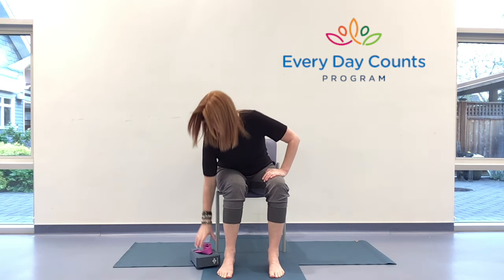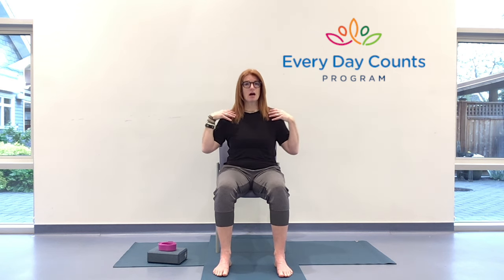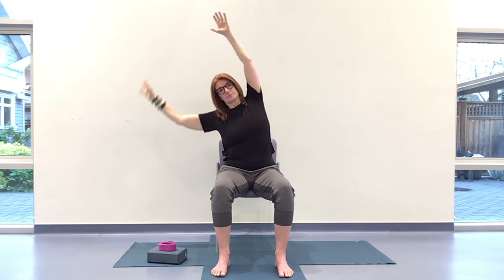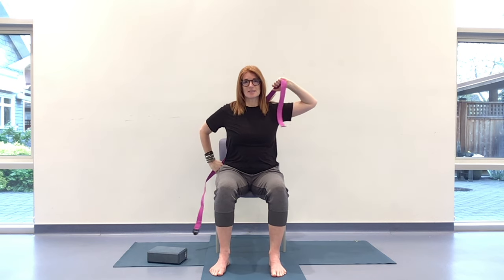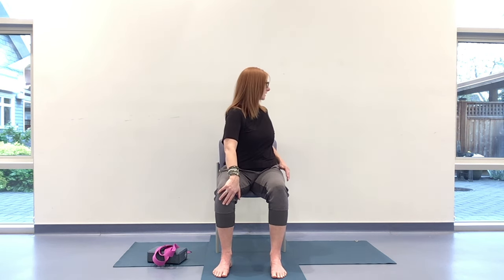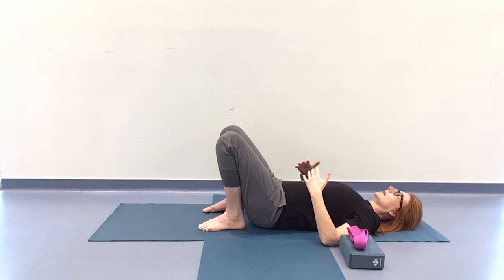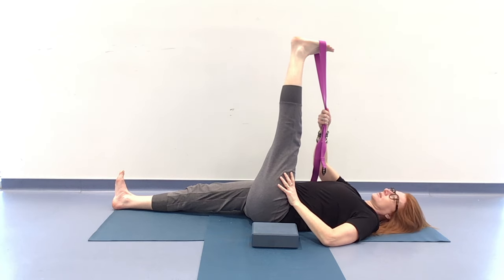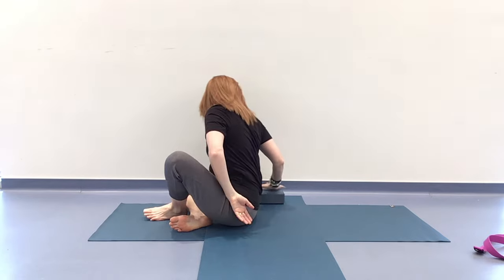Accessible Yoga for every BODY - April 24, 2024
Chair Yoga this week is focused on shoulder and hip movement and awareness.